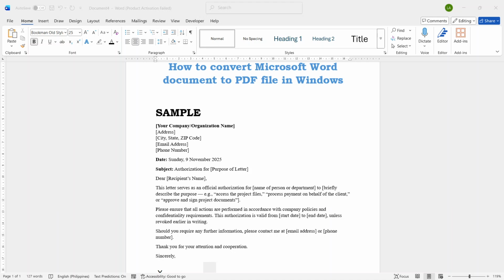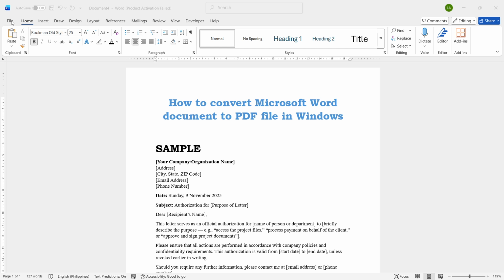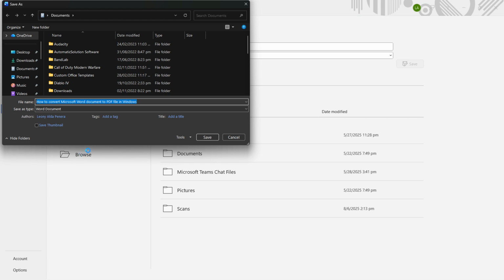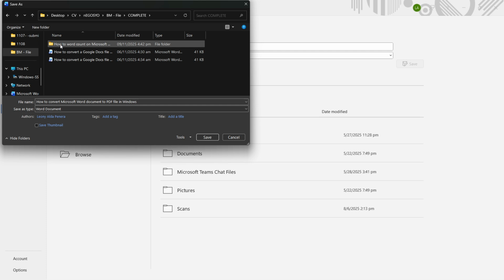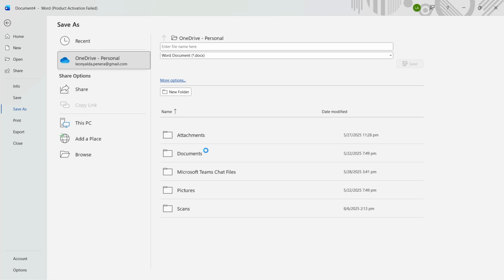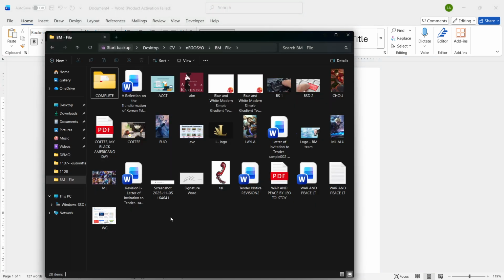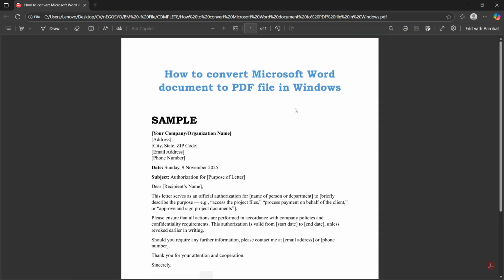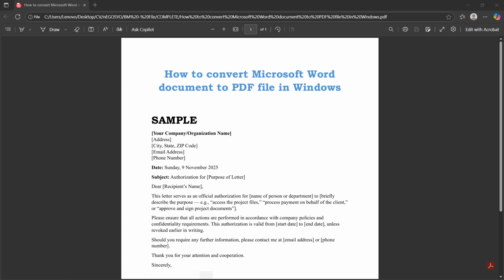How to Convert Microsoft Word Document to PDF File in Windows [2026 Guide]